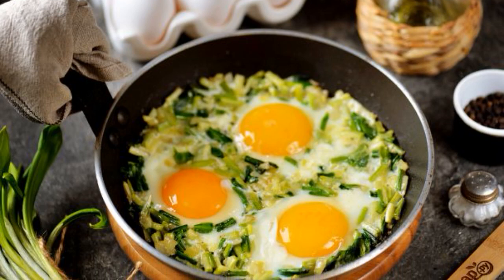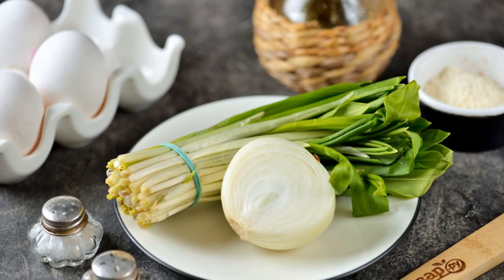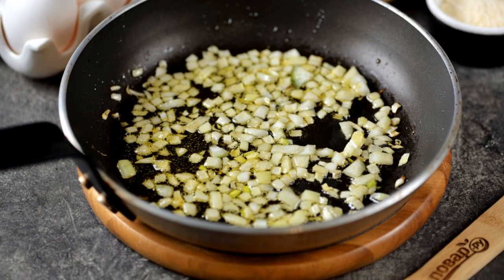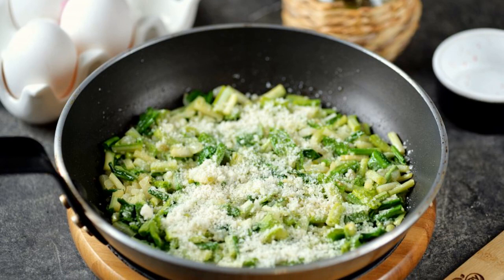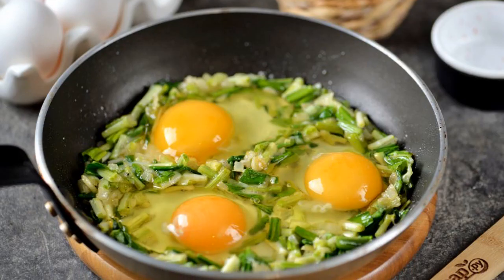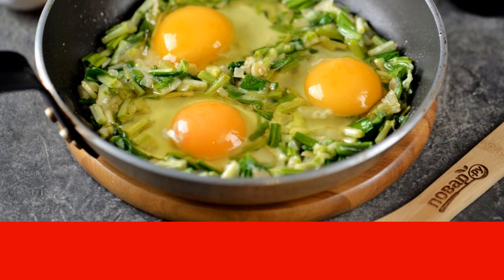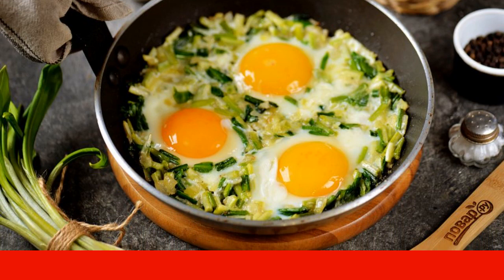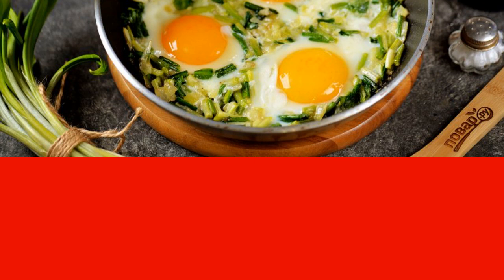Fried cherry with eggs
A very healthy, fragrant and delicious dish for Sunday breakfast. Everything is prepared very simply and quickly, take note of the recipe!

Ingredients:
Cheremsha50 Grams,Chicken egg3 Pieces,
Grated cheese 1.5 tablespoons (I have Parmesan),Vegetable oil 2 tablespoons,
Salt to taste,pepper to taste,